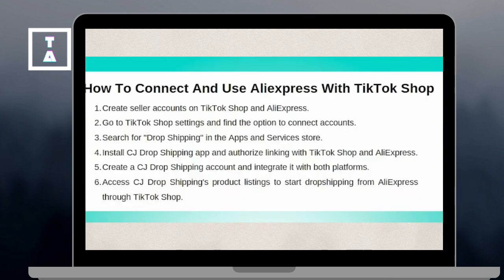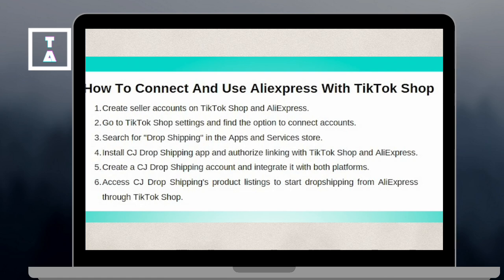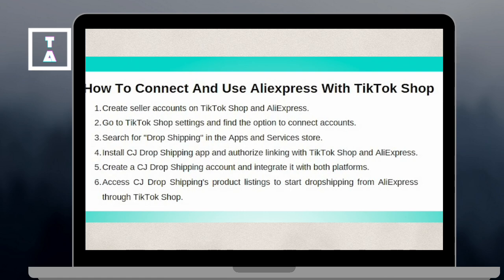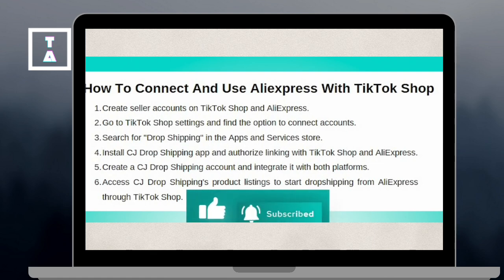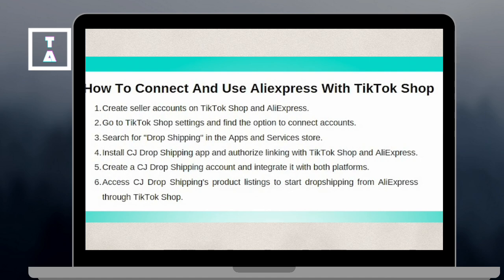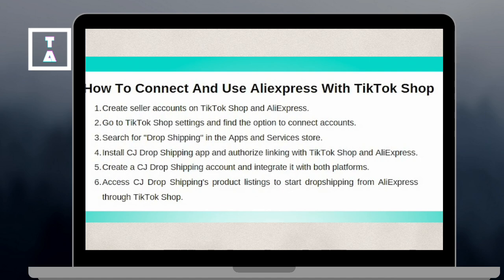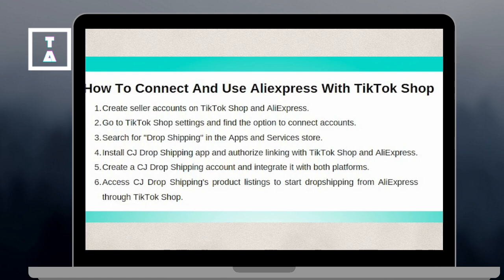How to Connect And Use Aliexpress with Tiktok Shop in SECONDS!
Ready to boost your e-commerce game by integrating Aliexpress with your TikTok Shop? This step-by-step guide will walk you through the entire process of connecting these platforms to effectively manage your products and expand your audience reach. From setting up accounts to syncing product listings, we’ve got everything covered!

📌 What You'll Learn:
✔️ How to link Aliexpress with TikTok Shop
✔️ Best practices for product synchronization
✔️ Tips for maximizing your sales strategy on TikTok

Whether you're a seasoned seller or just getting started, this tutorial will provide you with the insights needed to streamline your operations and increase your online presence. Don’t miss out on the chance to leverage both platforms for greater e-commerce success!